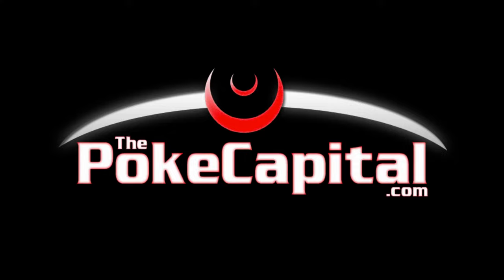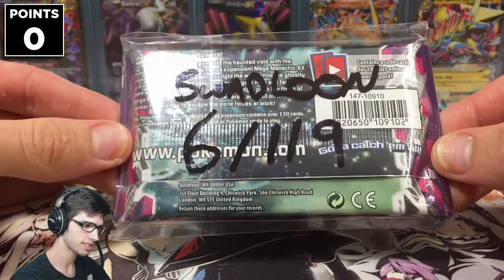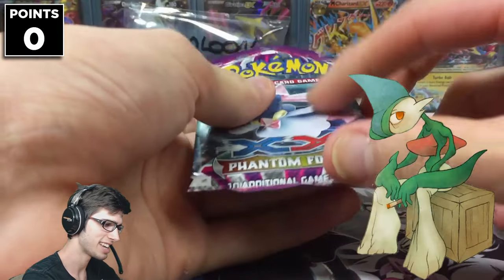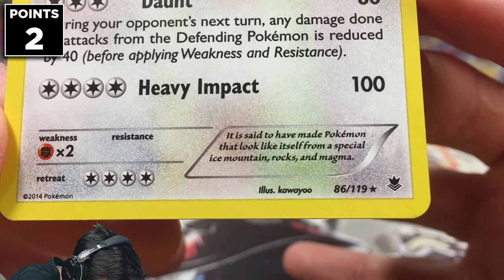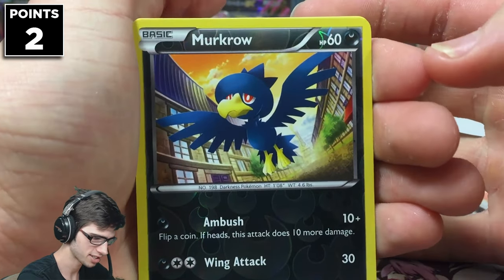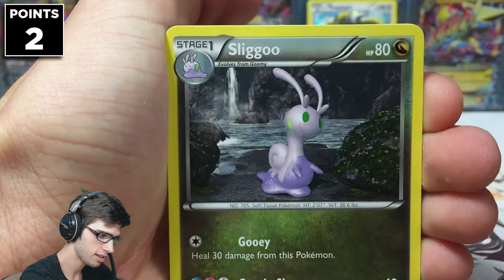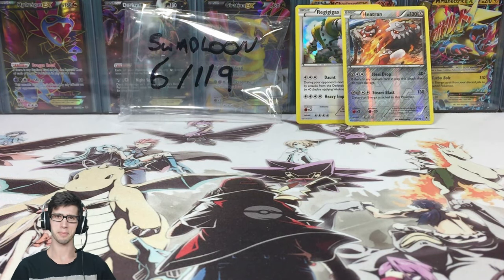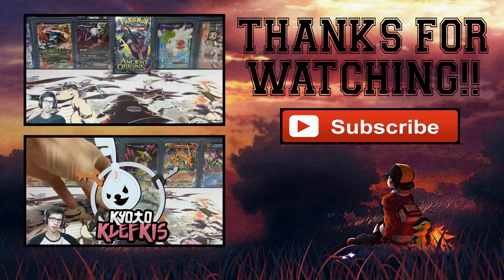MLPB Season 2 Week 5: Ecruteak Enteis Vs. Green Bay Gallades - XY4 Phantom Forces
What's crackin' Youtubers & MLPB fans! Welcome to Week #5 of the MLPB Season 2! This week I will be facing off against Stealthless and the Green Bay Gallades with 3 packs of Phantom Forces! Only expecting the finest of pulls in today's video as per usual gotta get those points up. My luck has been THAT bad this season but hopefully today we get some goodies!!

★ Mega X Teams ★

★ Mega Y Teams ★

★ Primal Omega Teams ★

★ Primal Alpha Teams ★

★ Convenient Information ★